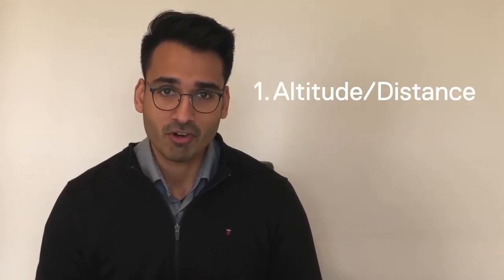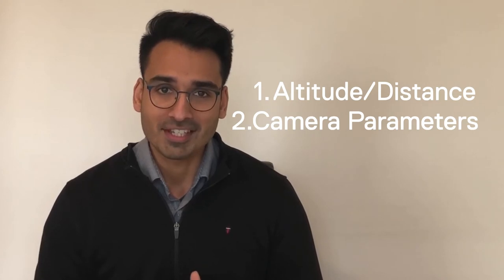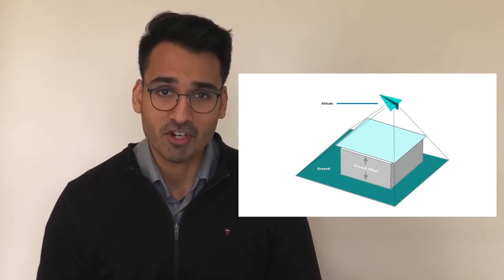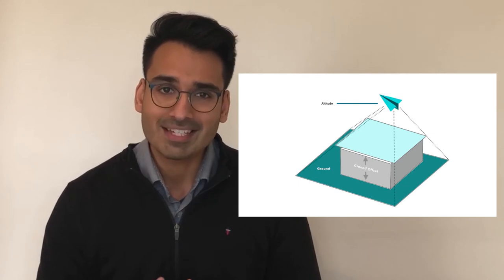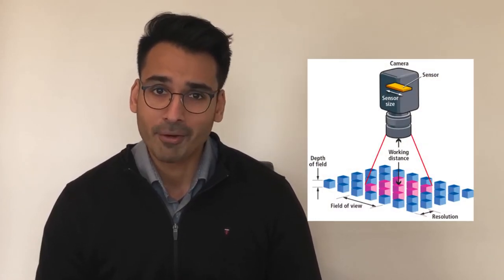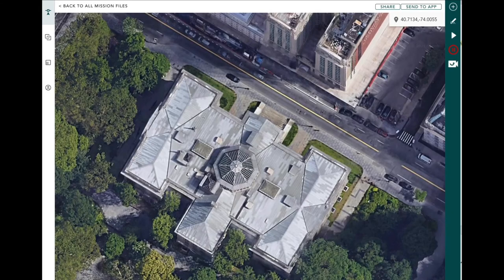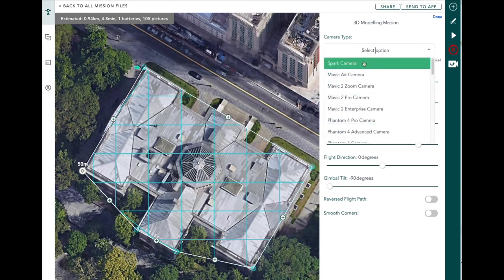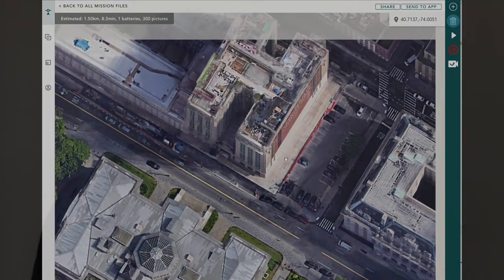How Do You Calculate Ground Sampling Distance (GSD) for Drone Flights?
Drone Mapping Tips: In this video, Varun looks at how to calculate Ground Sampling Distance (GSD) for drone mapping and vertical missions.

Ground Sampling Distance (GSD) is a fundamental concept for any drone mission conducted for survey or inspection purposes. Here we look at what underpins the key decisions for flight planning:

1. Safety: What altitude should I fly at?

2. Quality: Am I going to get the required data resolution from this flight?

3. Equipment: How does my camera affect the safety and quality of the flight?

Let us know if you found this video useful in the comments below 👇

About Us 🔨

Hammer Missions provides survey-grade drone software solutions to help streamline drone inspections, site surveys, 3D mapping and asset monitoring projects.

Find out how Hammer Missions can simplify your next drone inspection or 3D mapping project.